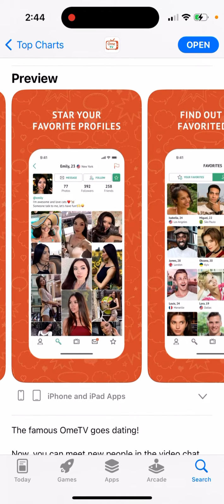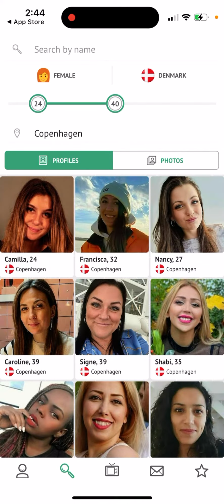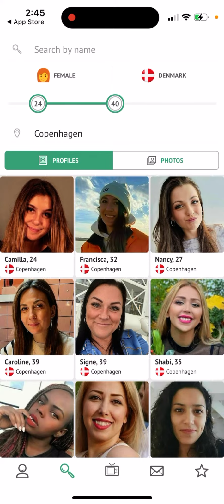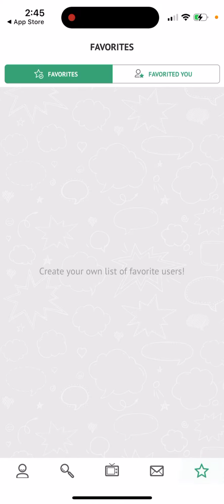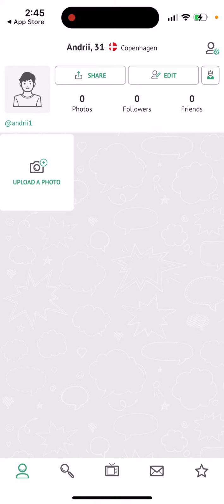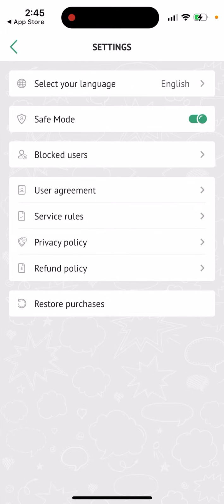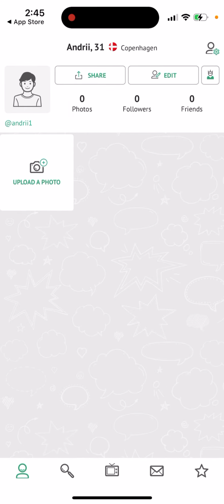What is OmeTV app? How to use